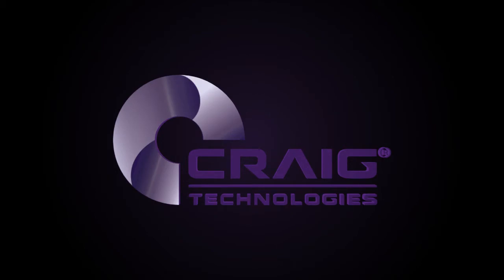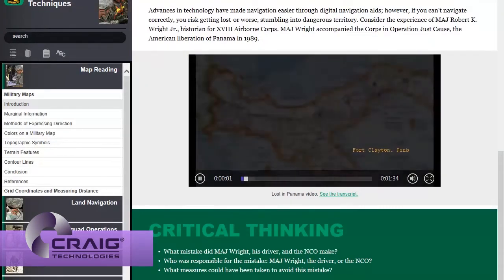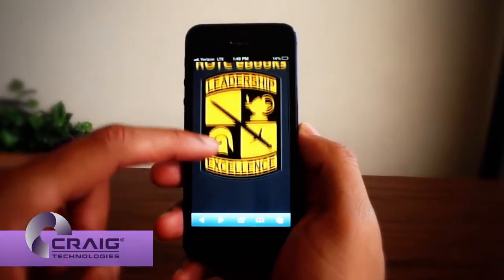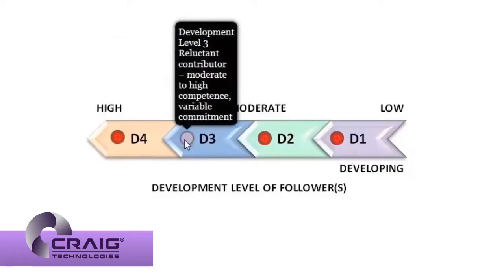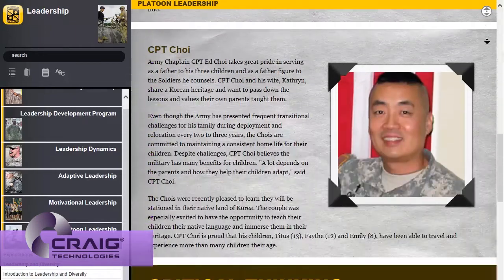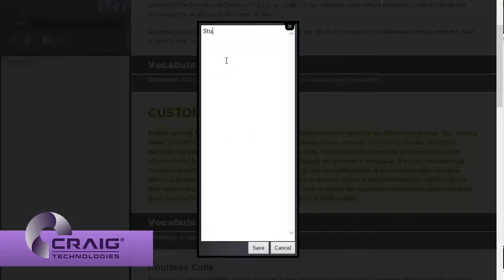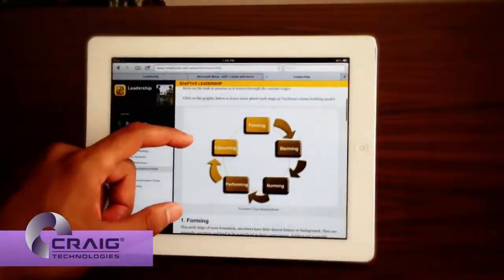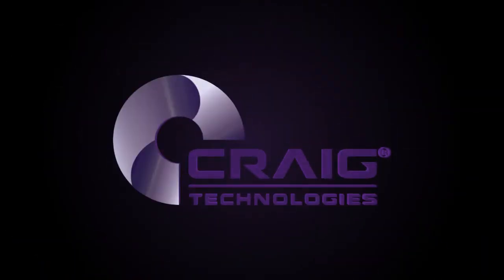Craig Technologies ROTC eBooks Demo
Craig Technologies develops innovative learning tools for the US Army Combined Arms Products for Distributed Learning (CAPdL) program.  This demo shows the interactive and portable e-ROTC  multimedia electronic books used by Cadets for real-time learning and increased cost-savings.